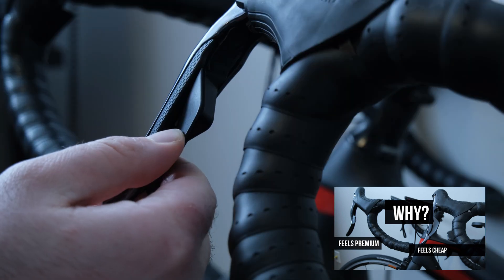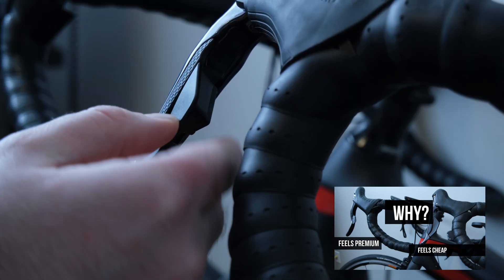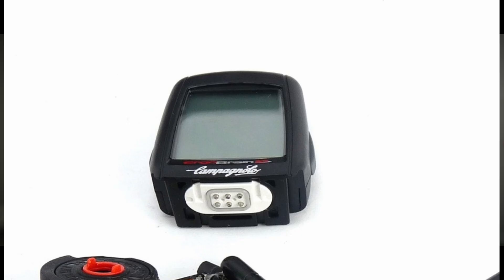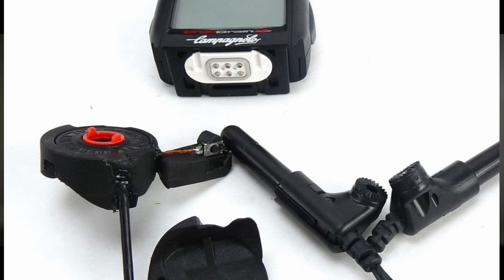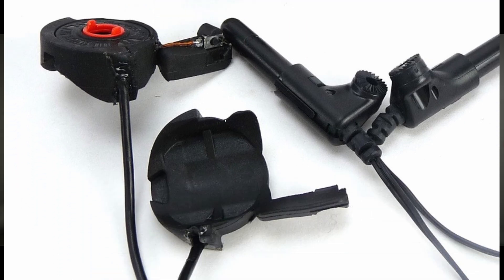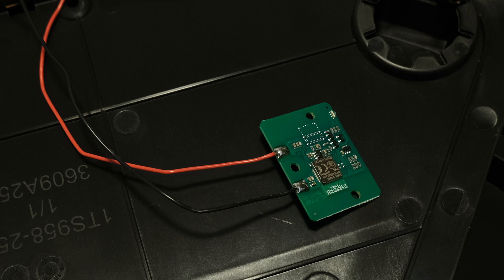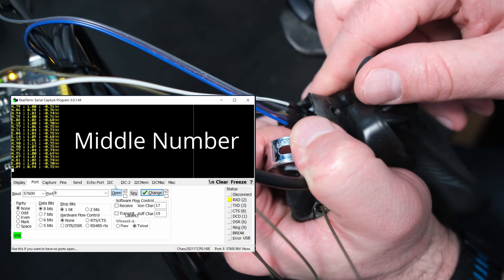Forgotten Tech - Gear indicators on mechanical groupsets?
A long time ago Shimano and Campagnolo had basic cycle computers that could sense the gear on their mechanical groupsets. Then came electronic groupsets and these were forgotten. Getting a mechanical groupset in 2024 I debate reviving the sensing with modern tech.

0:00 Background
3:15 Flightdeck
5:29 Modern Day
7:01 Test Sensor on EKAR
10:28 Tell me what you think